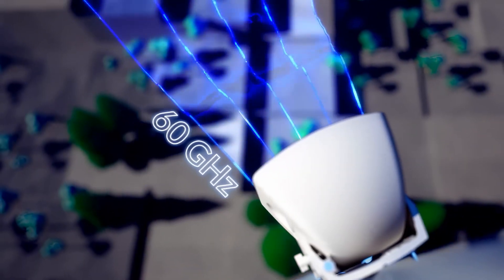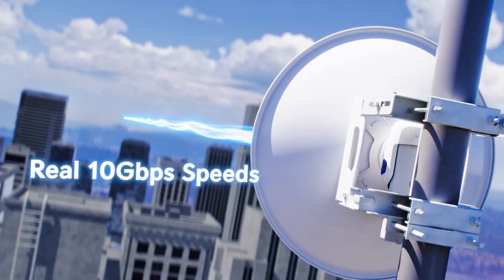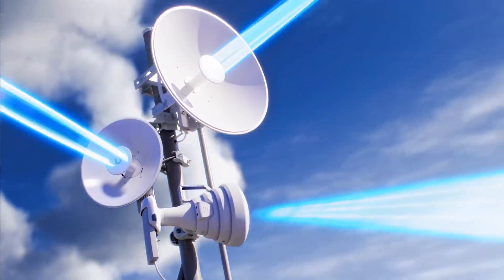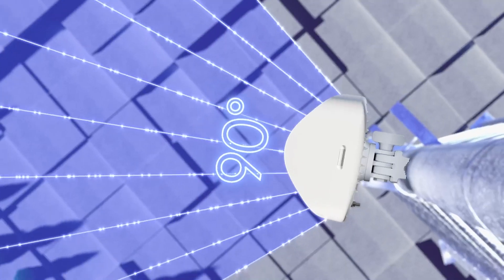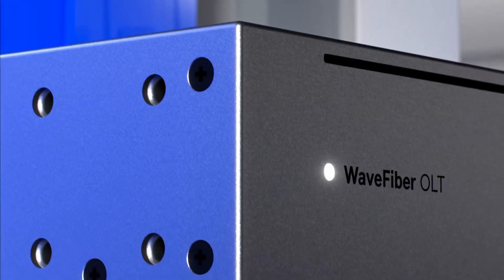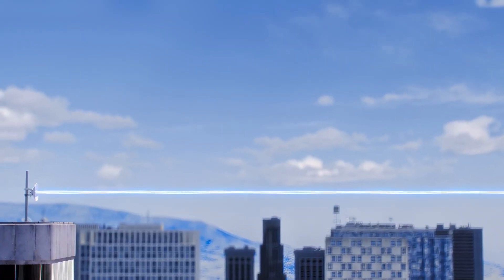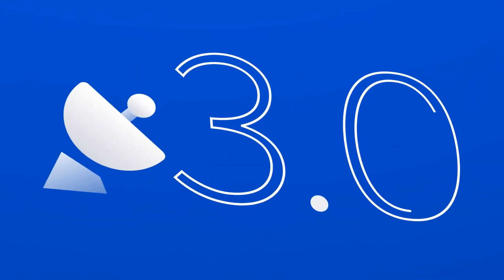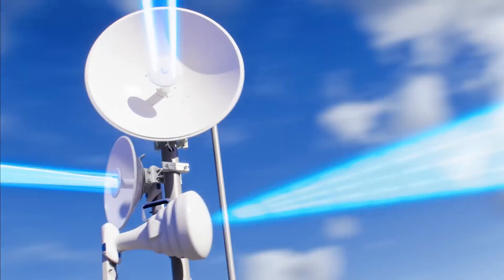STOP Overpaying for Internet! Wave MLO is Here to Save You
In this video, we dive deep into Ubiquiti's newest game-changing products designed to revolutionize ISP performance and network management. Whether you're into wireless or fiber connectivity, these solutions are built for high-speed, cost-effective multi-gigabit experiences!

🔍 What We Cover:

Wave Multi-Link Operation (Wave MLO): Harness non-contiguous unlicensed spectrum for incredible wireless speeds and coverage with Wave MLO-5 and Wave MLO-6 radios.
Wave AP Gen2: Get robust multi-point performance with 90° coverage, SFP+ support, and a 5 GHz backup system built to handle extreme weather conditions.
WaveFiber OLT: A home-grown FPGA-based 10Gbps XGS-PON platform with an astounding $399 price point, perfect for ISPs building fiber networks.
UISP 3.0: Discover the radical improvements in network management with enhanced dashboard flexibility, device management, and streamlined firmware control.
These innovations are designed to take your ISP network to the next level, offering wireless and fiber solutions that are powerful, scalable, and affordable—all managed within the UISP platform with no licensing fees.

🎯 Stay Ahead with Ubiquiti! Whether you're building wireless bridges, deploying fiber, or upgrading your network infrastructure, these next-gen technologies will help you deliver seamless, multi-gigabit performance.